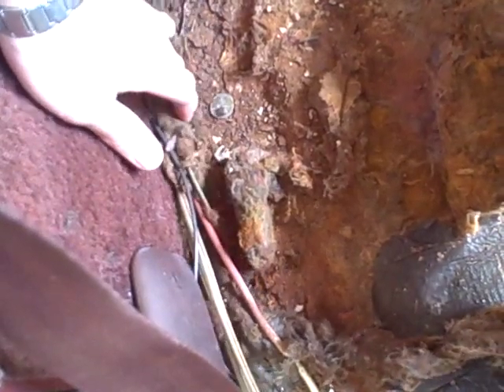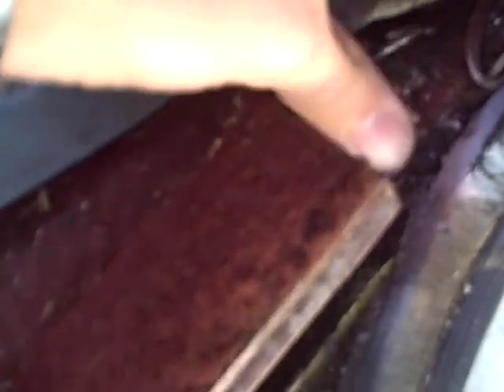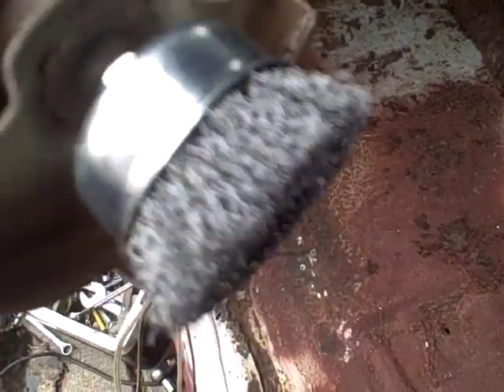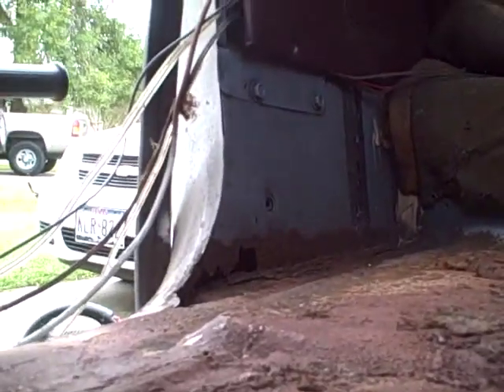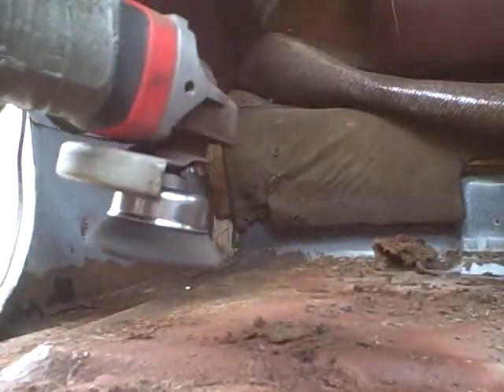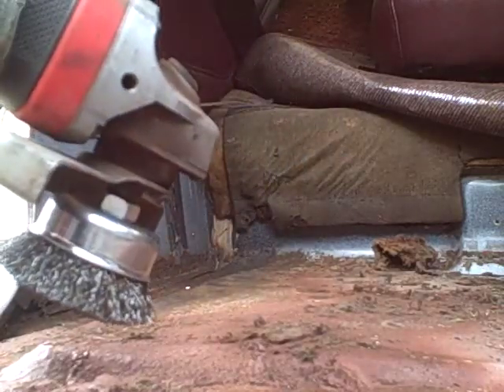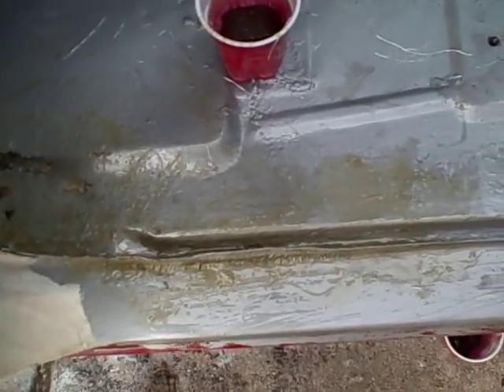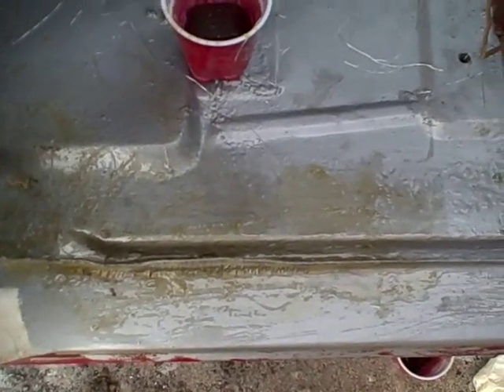Repairing rusted floor in 87 GMC Jimmy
2 water leaks caused the passenger side floor to rust out. I cleaned up the rust. Painted on 2 coats of Rust Bullet. Then I put down two layers of fiberglass to cover up the holes. Then painted on 2 more coats of rust bullet. On the rocker panel I sprayed on some rubberized undercoating to protect the paint and help cover up the fiberglass repair.